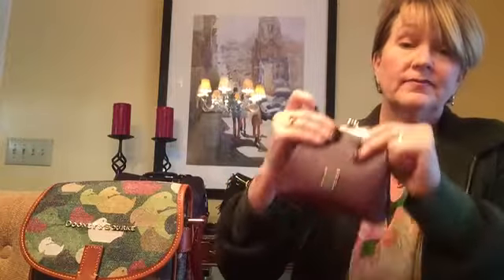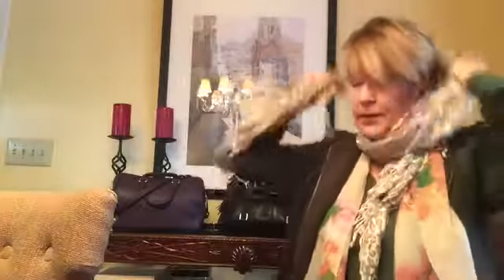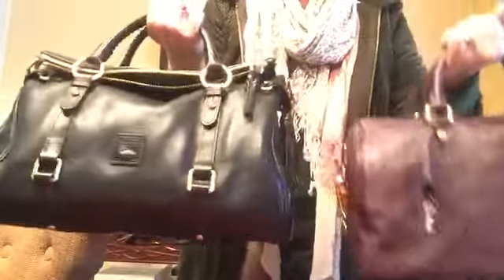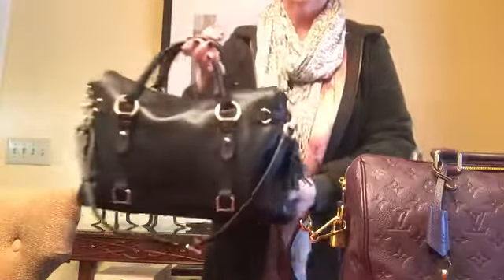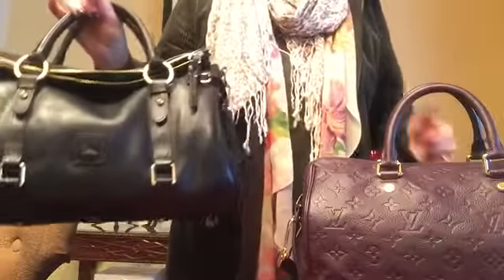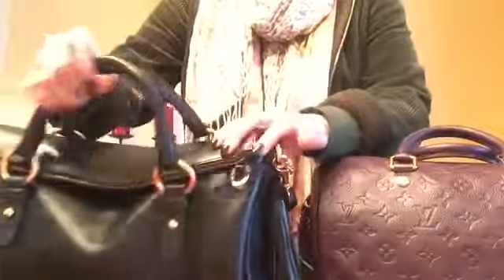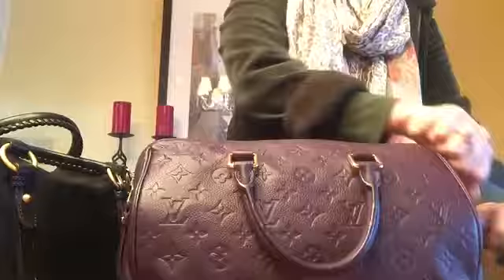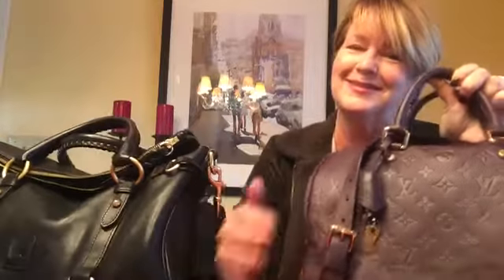Comparison of the Louis Vuitton Emprente Speedy 30 with the Dooney and Bourke Medium Satchel!